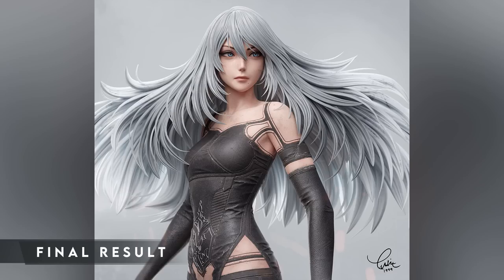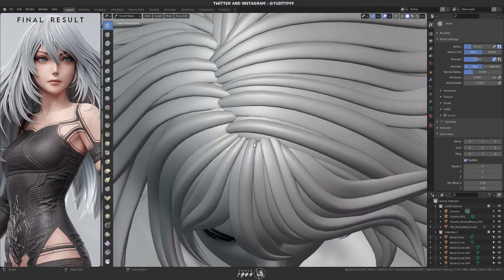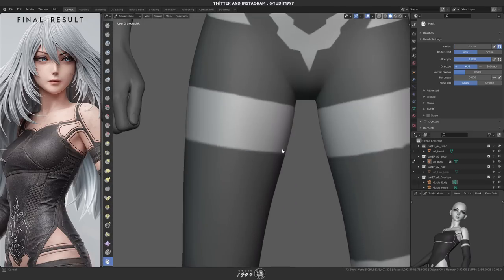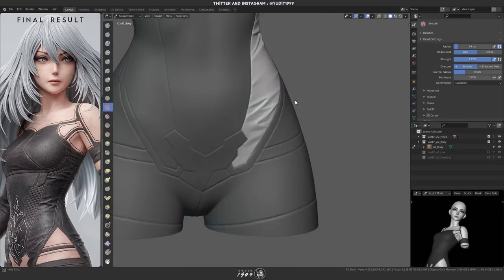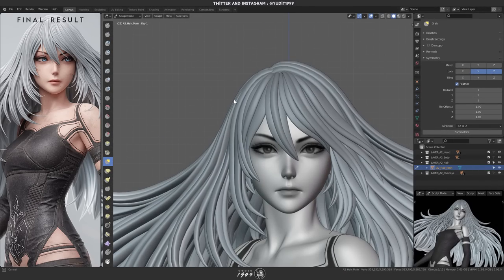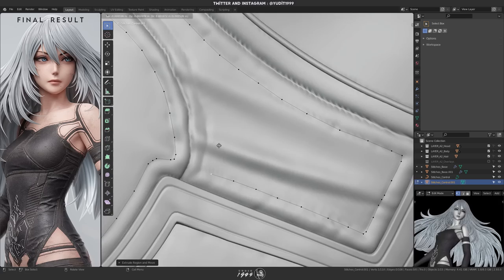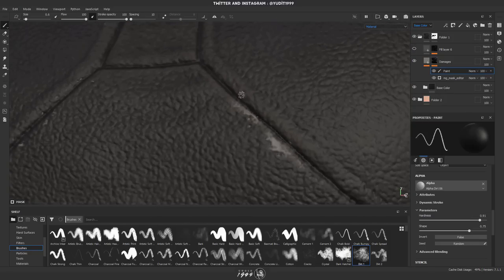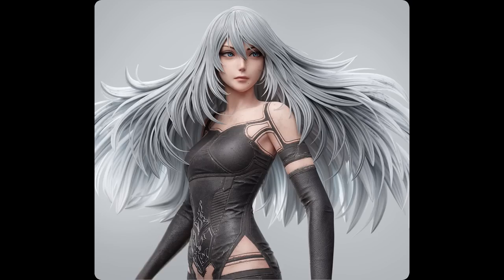A2 | Breakdown Of My 3D Process Explained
Created in 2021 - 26 June

Here's a breakdown video explaining my process of creating 3D artwork. I made this A2 sculpture from NieR Automata based on initial design/concept art by Sean Tay ) It's a personal project that I wanted to have a lot of my creative freedom to put into the artwork so I made a lot of my own tweak to the original design to fit my vision on how I want her to look. Definitely had a lot of fun working on it. Sculpting done in Blender, Highres details sculpting done in Zbrush, texturing done Substance Painter, rendering done in Cycles, and final images composited in Photoshop. If you have any feedback please just let me know. That's about it. Take it easy guys!

"A2" personal project stylized 3d sculpt by Yuditya Afandi based on concept by Sean Tay. I made a lot of my own tweak especially on the outfit design to fit my vision of the character.

Studio/client : stylized character, sculpture
Software : Blender, Zbrush, Substance Painter, Photoshop
Tasks :
- Modelling
- Sculpting
- Texturing
- Rendering
When : June 2021